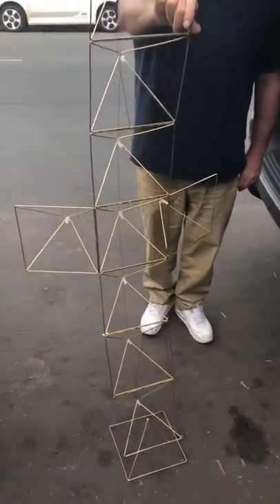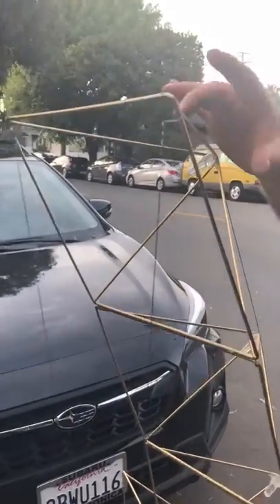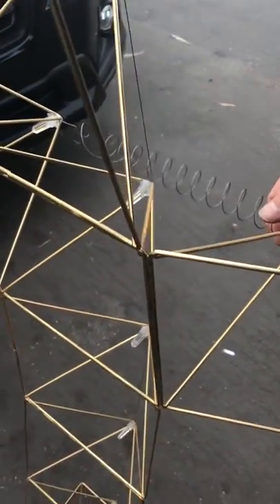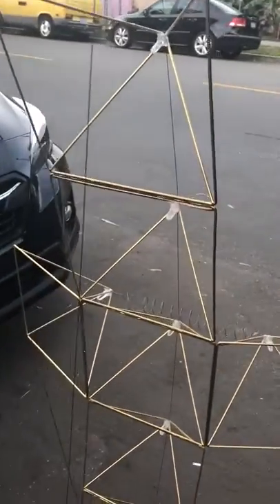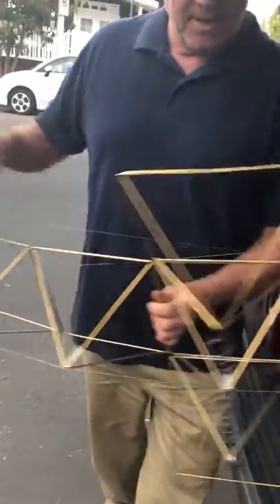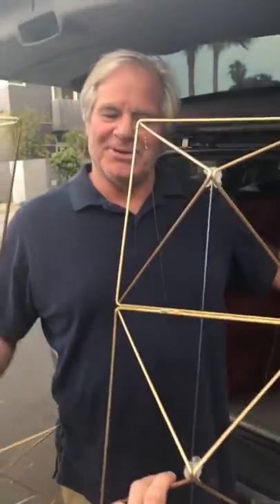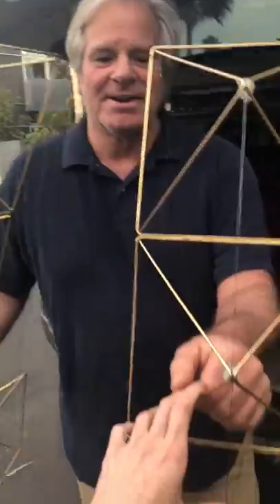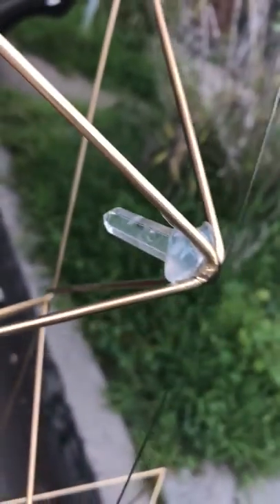Pleiadian healing device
Made by Rob Potter
Designed by Pleiadians via Fred Bell